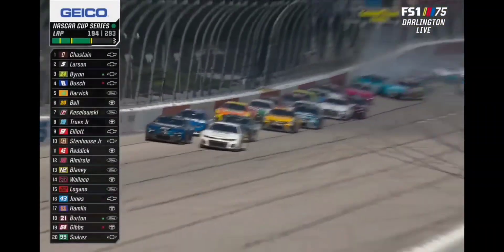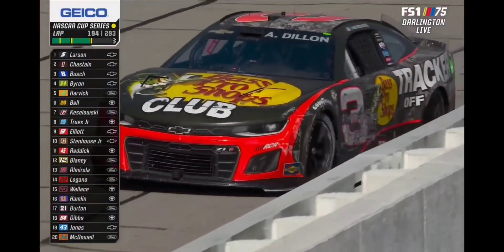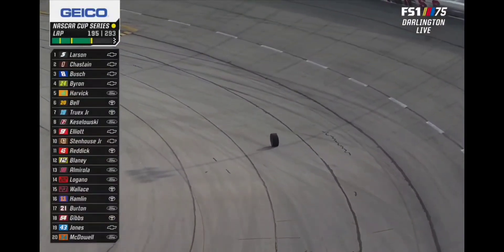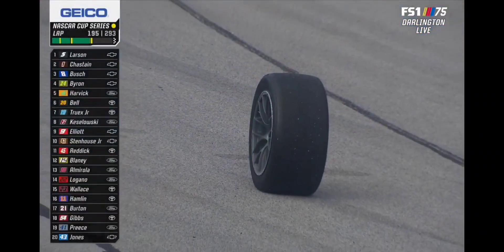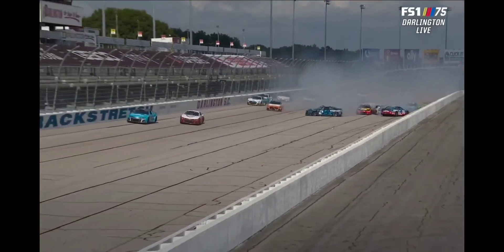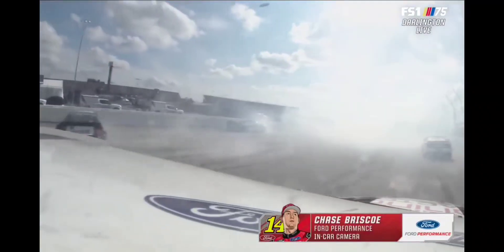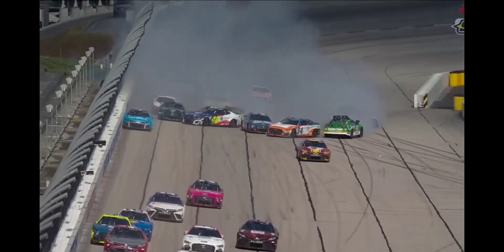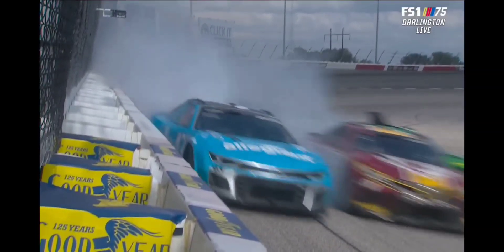The Big One - Call by MRN ( 2023 NCS at Darlington )